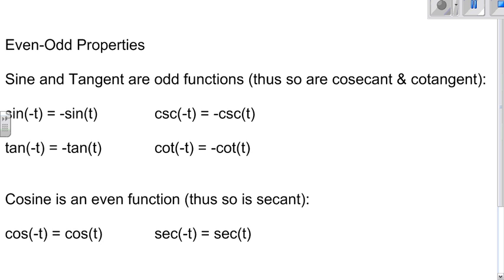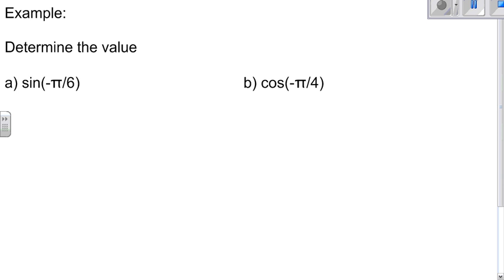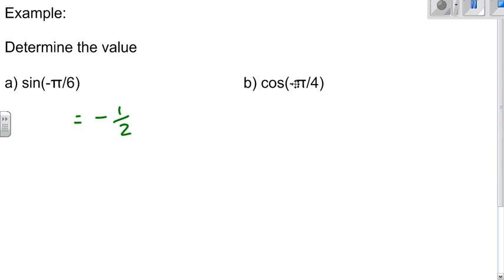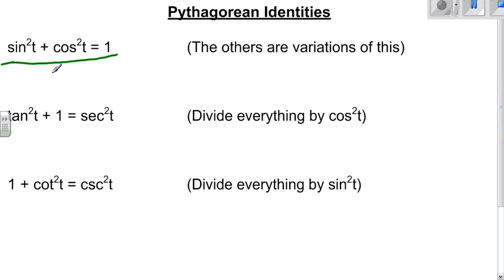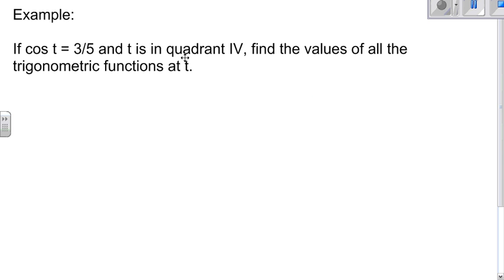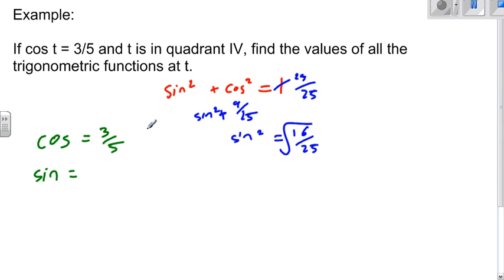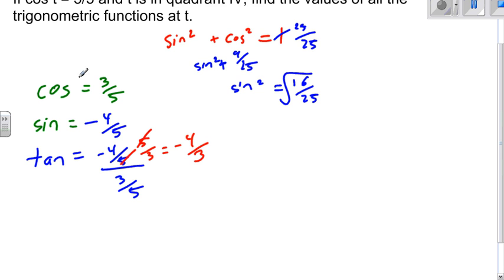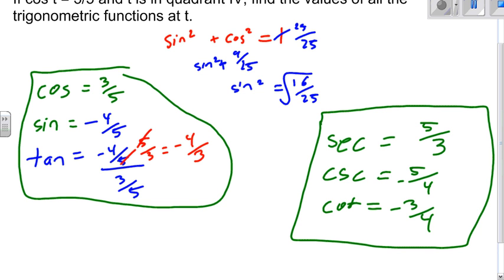5.2 Notes part 2